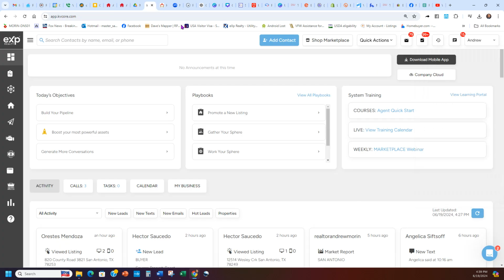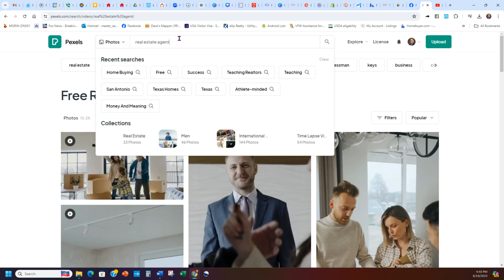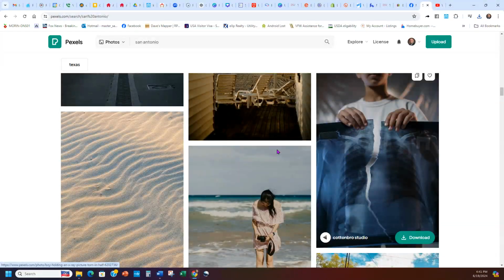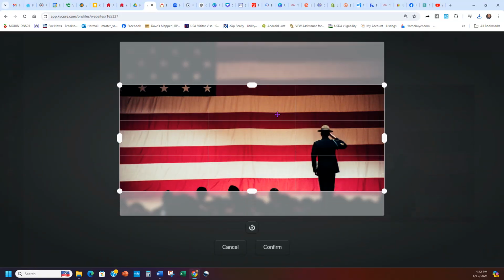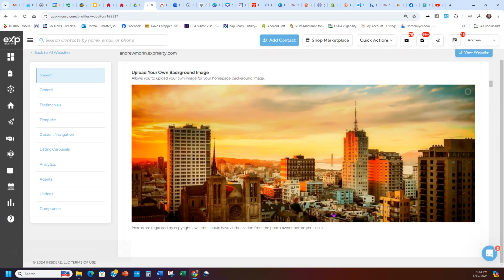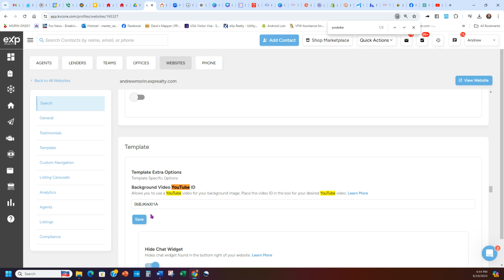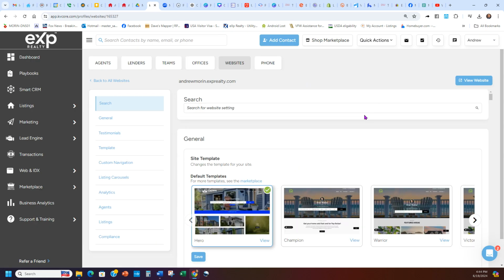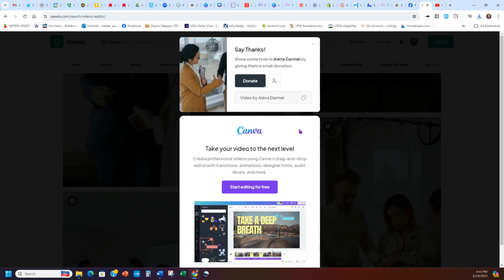Adding Pictures and YouTube to KvCORE (Clean up the website)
Make your KvCORE website look amazing by customizing the background pictures and adding a YouTube or custom video.